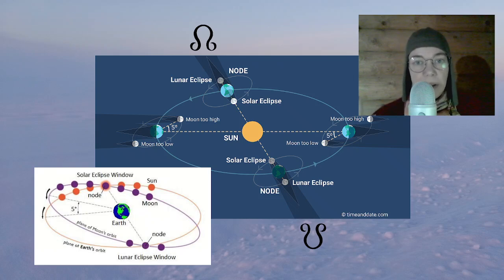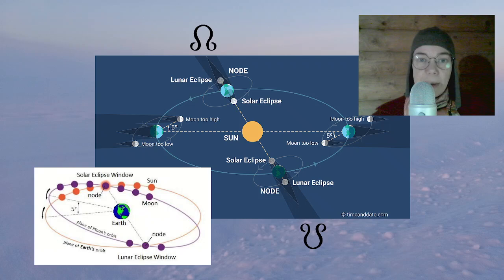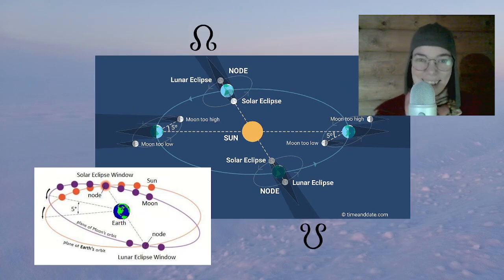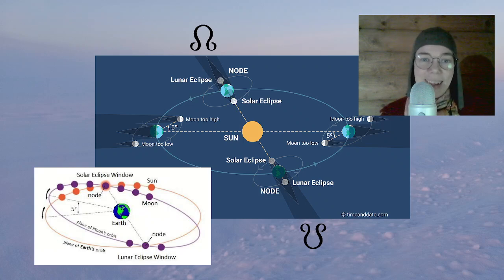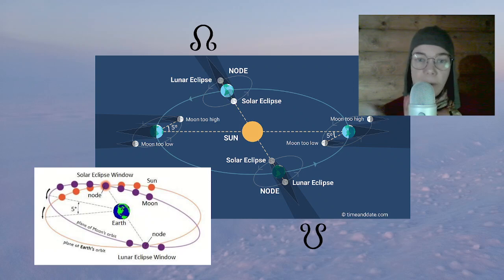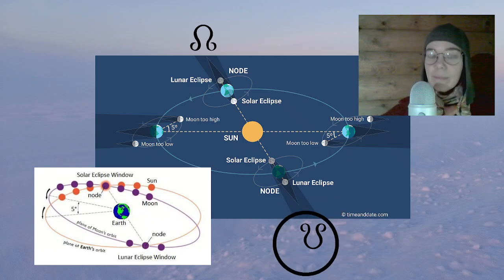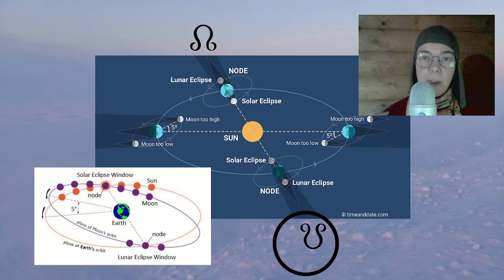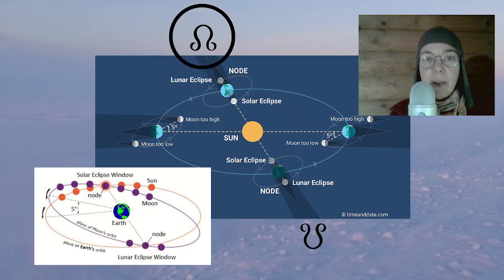🖤Astrological Direction🌊 the Nodes of the Moon (where eclipses happen)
How to interpret the nodes of the moon in a personal birthchart and how to interpret the nodes of the moon within collective transits.

Feels Feels Feels

12th house Gemini Moon
Pluto Scorpio
Aqua Sun
Progressed Pisces